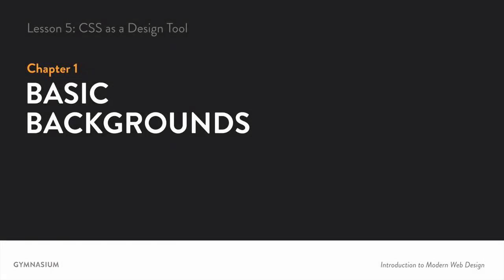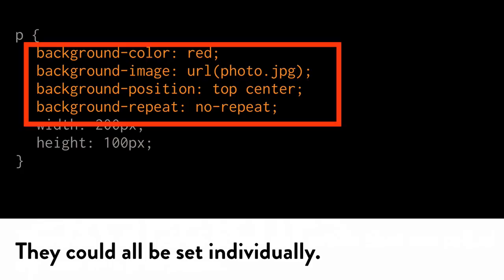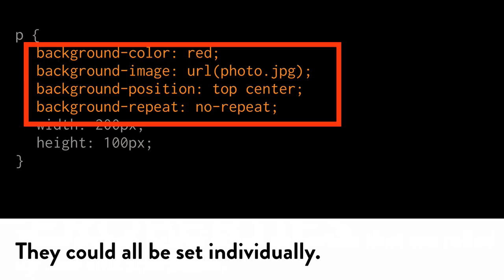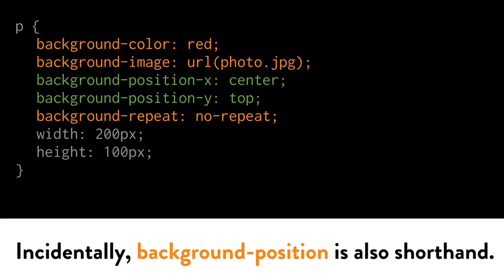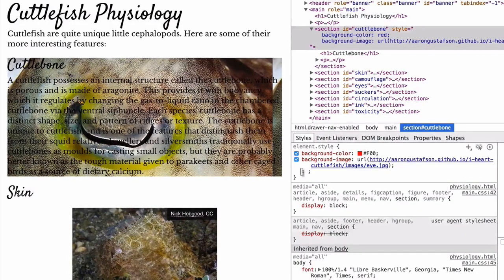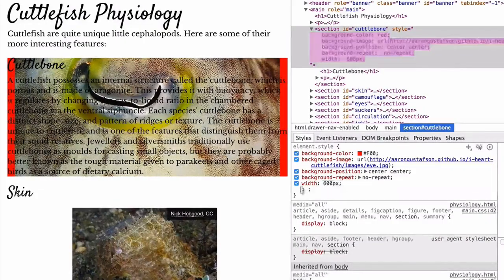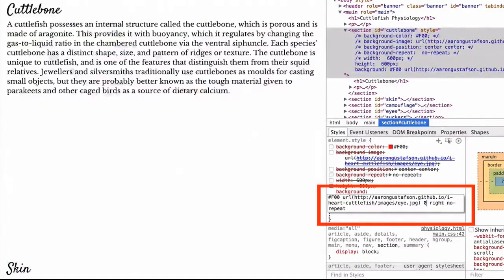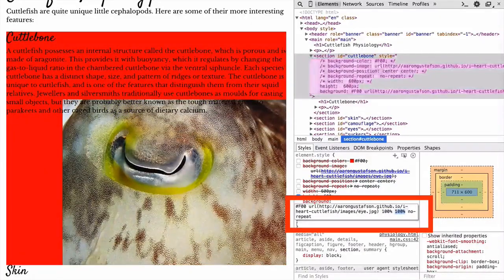Modern Web Design: Lesson 5 (1 of 14)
Lesson 5: CSS as a Design Tool

In this lesson you’ll expand your CSS toolbox by exploring a number of stylistic techniques you can use to enhance the appearance of your pages, including CSS backgrounds, text and drop shadows, borders, and positioning of elements. You will also learn how to begin constructing pages designed to adapt to multiple screen sizes, including phones and tablets, through the use of CSS media queries.